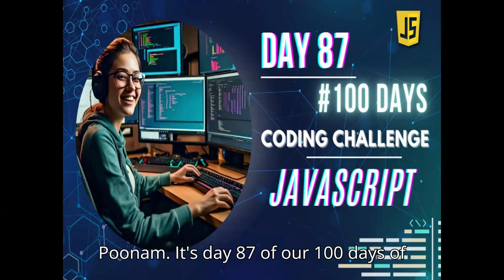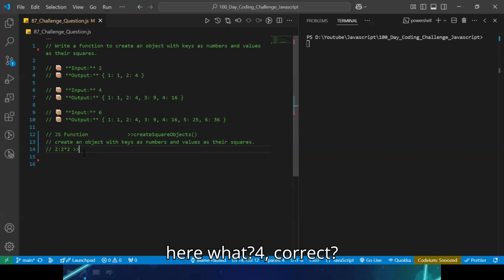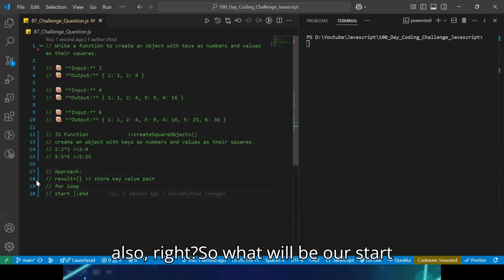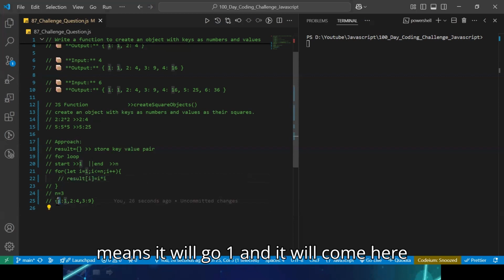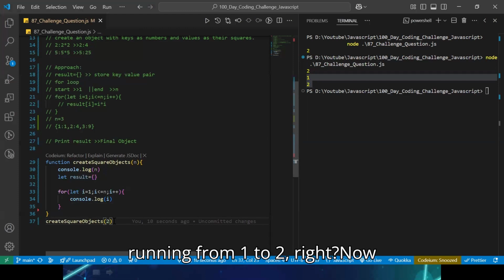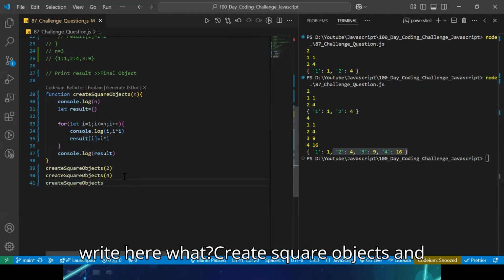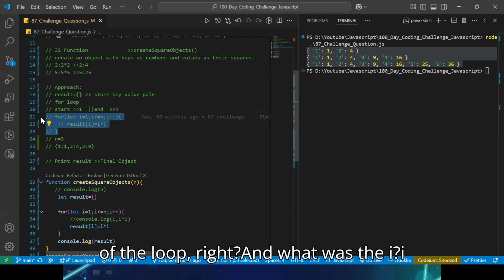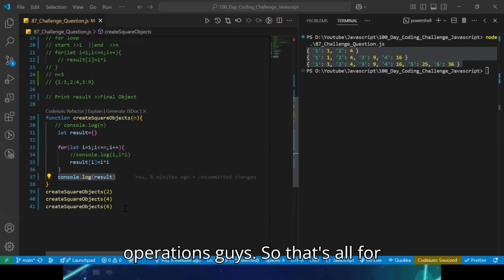Day 87: Create Object with Keys - Num and Values - Squares | 100 Days of JavaScript Coding Challenge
📥 Problem Statement:
Write a JavaScript function to create an object where the keys are numbers from 1 to n and the values are their squares.

💡 Approach:
✅ Initialize an Empty Object: Create an empty object result to store key-value pairs.
✅ Loop Through Numbers: Use a for loop from 1 to n.
✅ Assign Values: Assign each key as the number and the value as its square (i * i).
✅ Print the Result: Log the final object to the console.

📚 Key Concepts Used:
✅ Loops: Using the for loop for iteration.
✅ Object Manipulation: Creating and populating objects dynamically.
✅ Mathematical Operations: Calculating squares using basic arithmetic.

📅 On Day 87, you learned how to create an object with keys as numbers and values as their squares in JavaScript using a simple loop.

🔥 Keep coding and stay consistent! 🚀